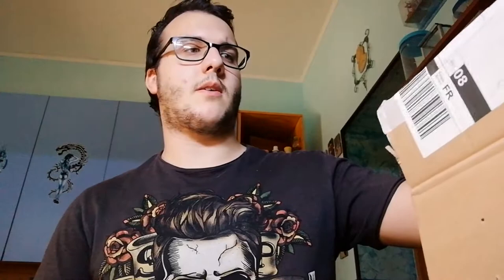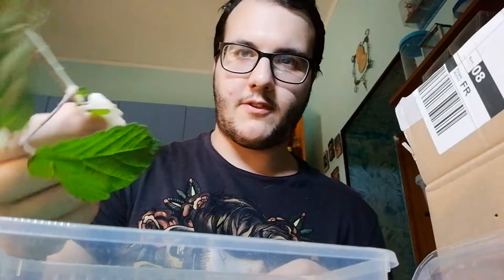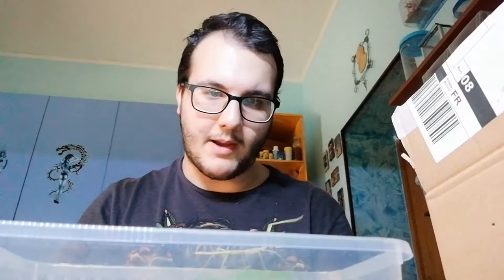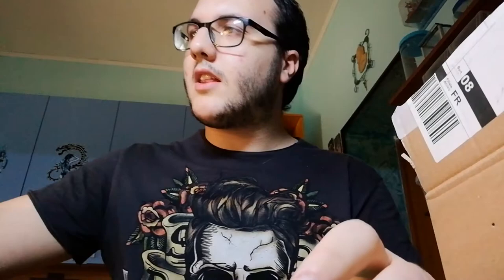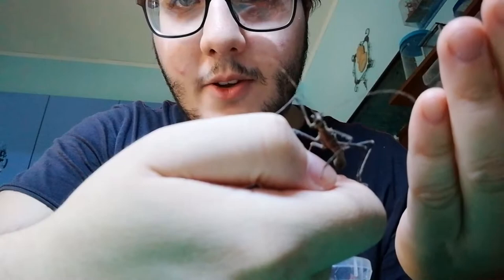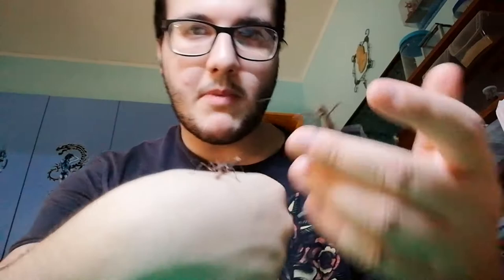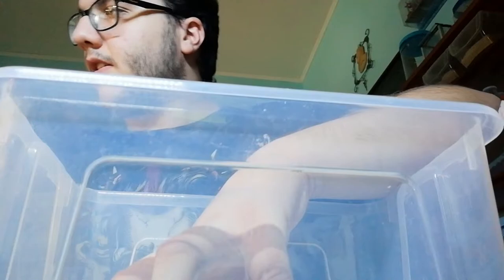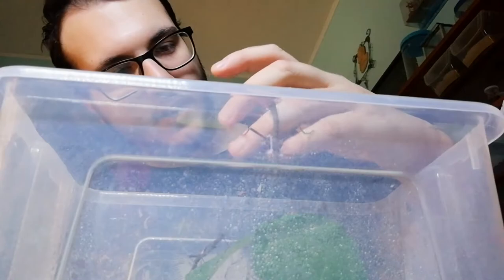New Stick Insect in Collection 😱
Hello Everybody and welcome to Egidio's Exotic World Channel!
Today i just recived a package content 2 Species of Stick Insect!
(Medauroidea extradentata and Sungaya inexpectata)
Hope you have enjoyed, if you did thumbs in up , if you don't thumbs in down!